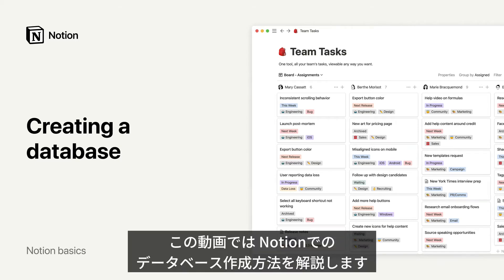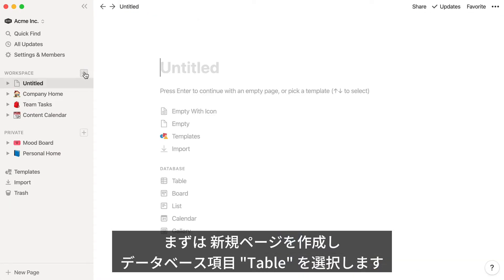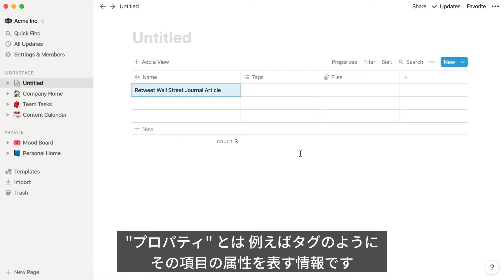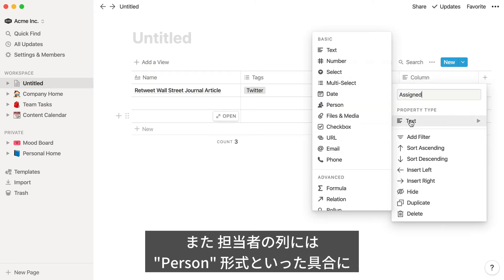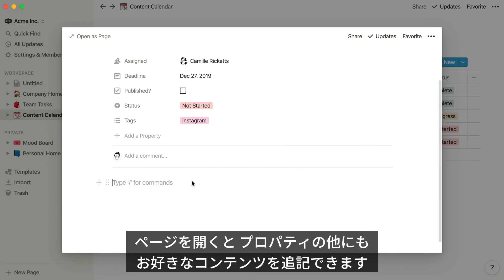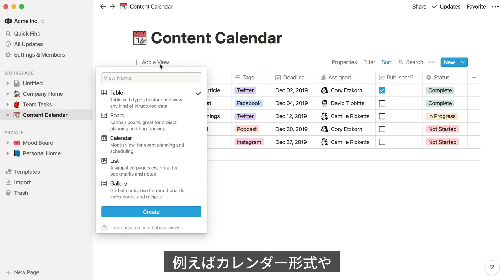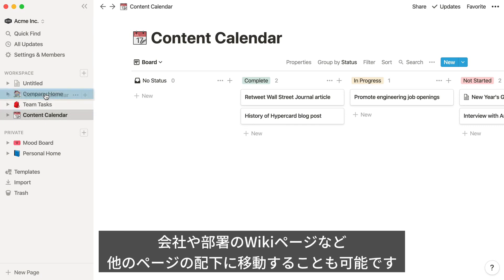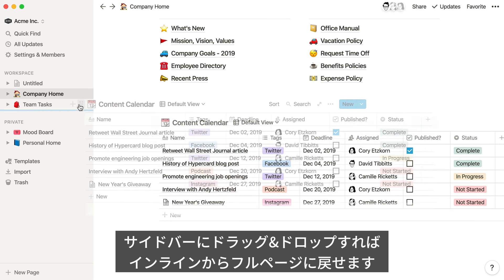データベースの作り方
データベースを利用すると、Notionの利用用途が一気に広がります。+ 新規ページ をクリックして、データベースを選択するだけで、すぐに使い始めることができます。